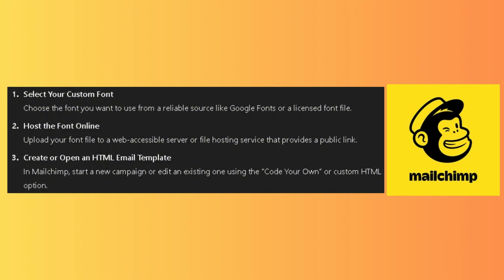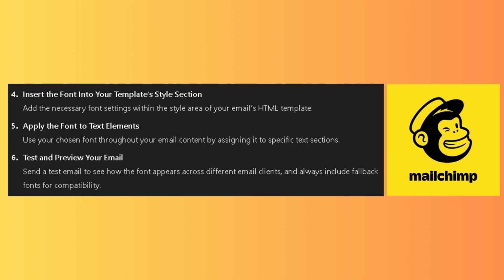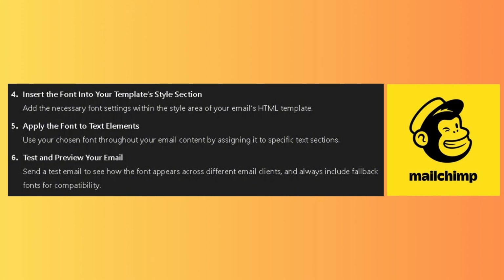New! How To Add Custom Font In Mailchimp (Full Guide) 2025!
In this comprehensive guide I will show you how to add custom font in mailchimp in 2025! To add a custom font in Mailchimp, you’ll need to use the “Code Your Own” option, as the drag-and-drop editor doesn’t support custom fonts directly. First, host your chosen font file on a public server that provides a direct link. Then, create or open an HTML email template in Mailchimp and define the custom font using standard styling practices. Once added, apply the font to the desired text areas in your email. Keep in mind that not all email clients support custom fonts, so it's important to include fallback fonts to maintain readability. Testing your email across devices ensures the best appearance for all recipients.